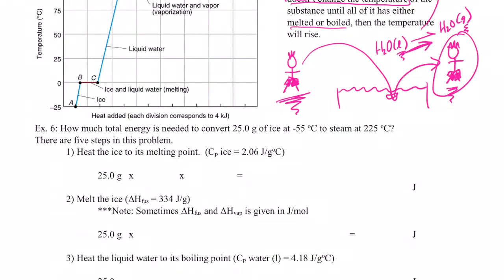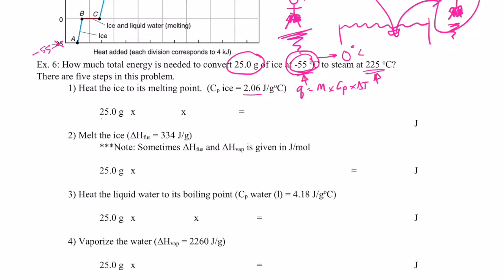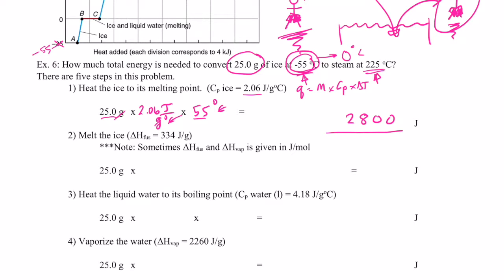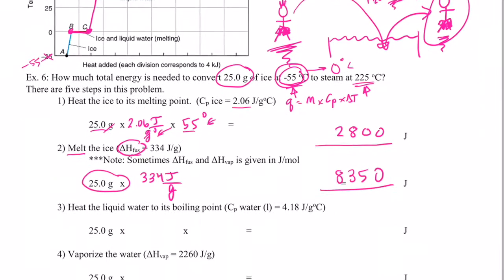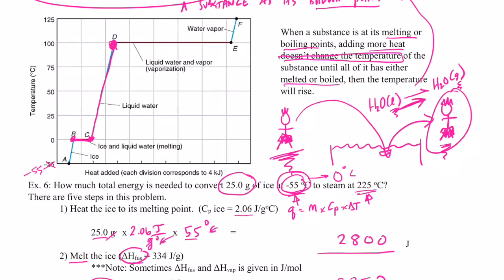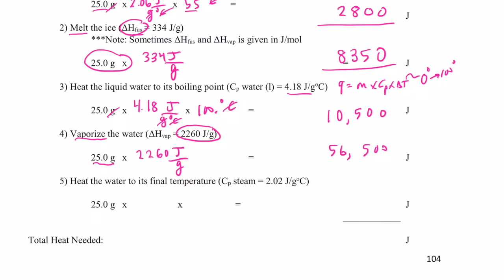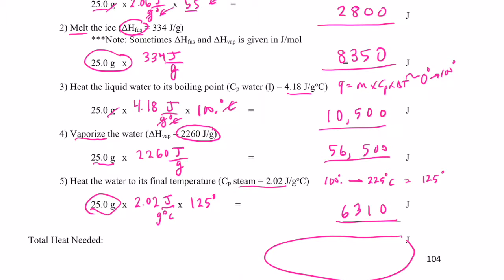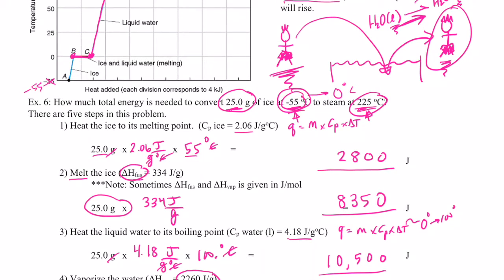States of Matter Part 9: Heat Problem/ NonBurning Rag Demo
Here we complete a phase change problem and calculate the heat required for the change.  We use specific heat, heat of fusion and heat of vaporization.  We end with a demonstration showing heat of vaporization...